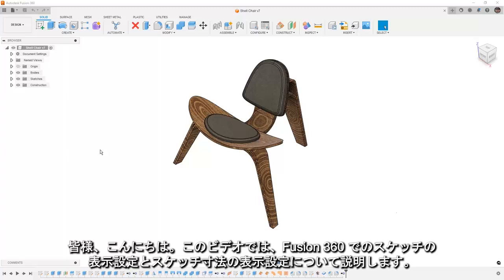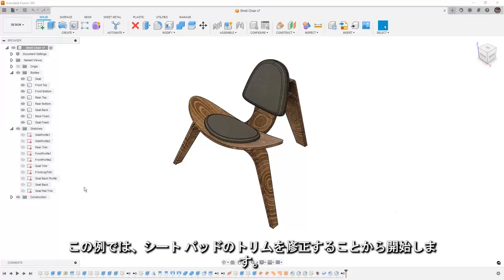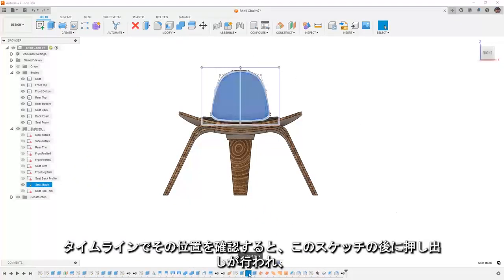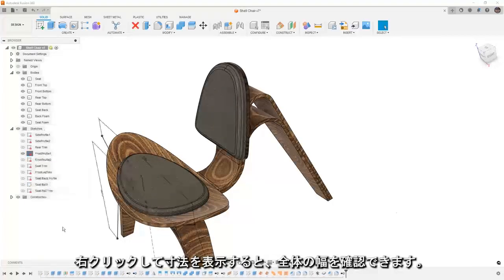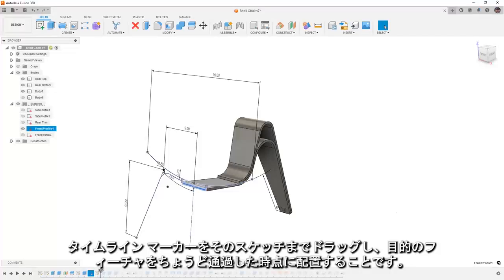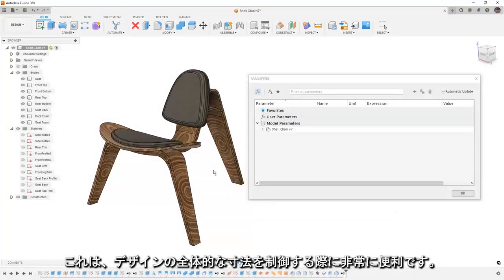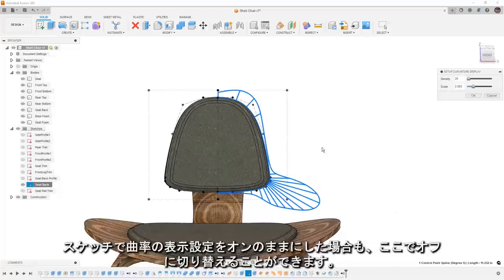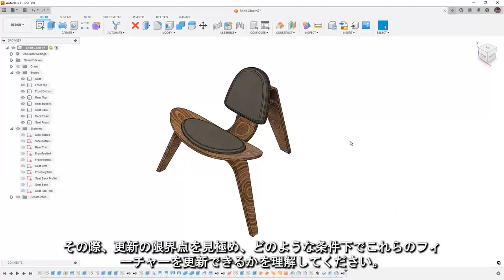スケッチとスケッチ寸法の表示設定について Autodesk Fusion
こちらのビデオではスケッチとスケッチ寸法の表示設定についてご紹介致します。
下記データセットと一緒にぜひ操作を体験ください。

基本のスケッチを更に活用し、もっとFusionを便利にご活用下さい

■文章でご覧になりたい方はコチラ（英語）
■Fusion体験版はコチラから

■Fusionの導入ご相談は下記から